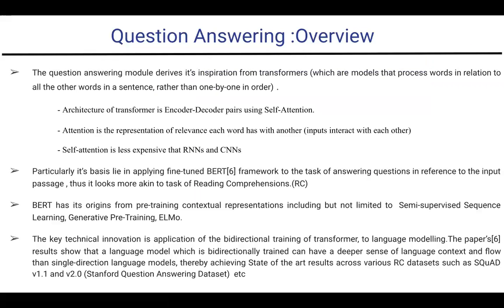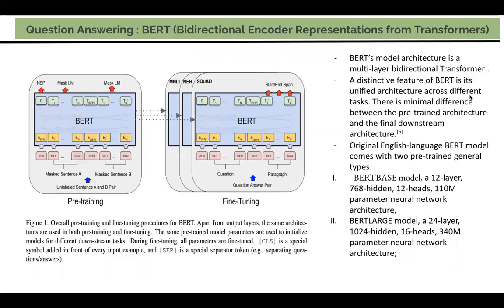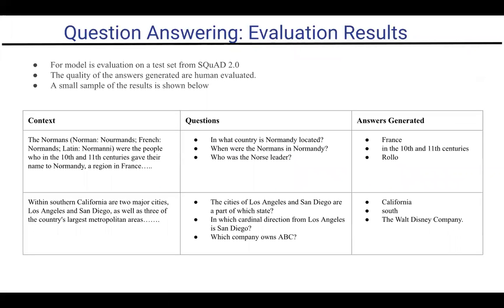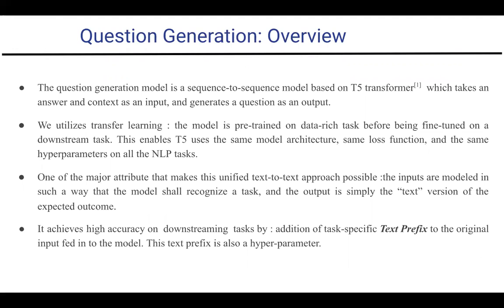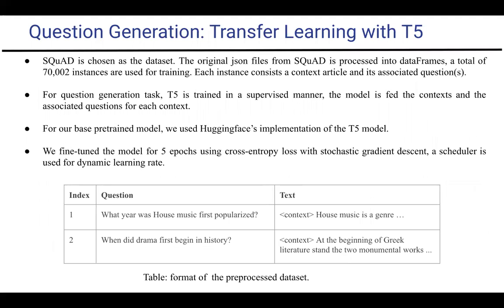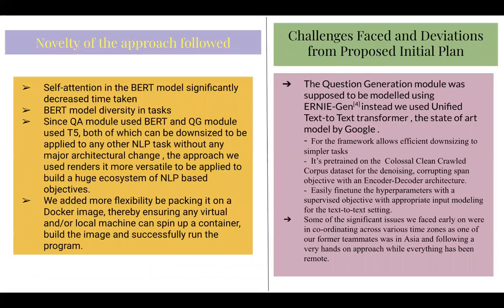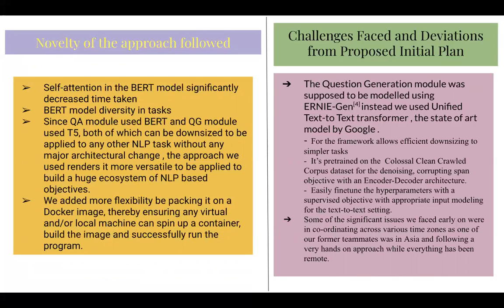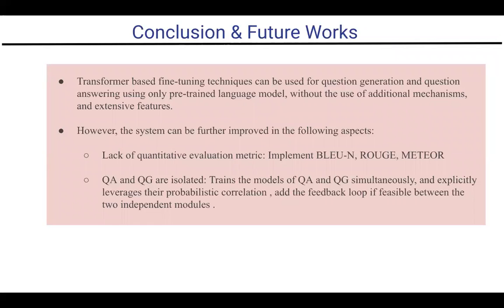11-611 NLP Final Project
Team: Love2Work
Members: Akansha Kalra, Hao Hao, Avinaash Padmanabhan